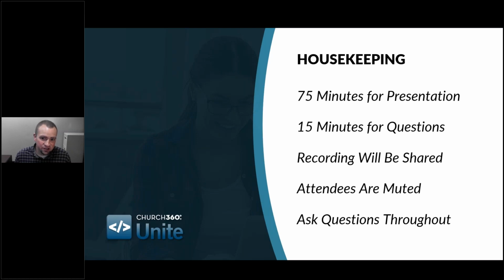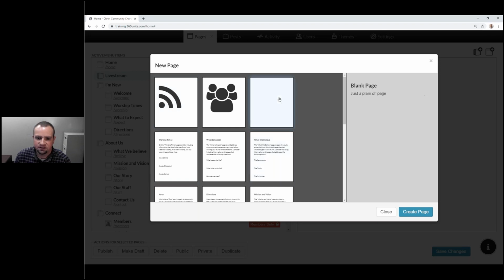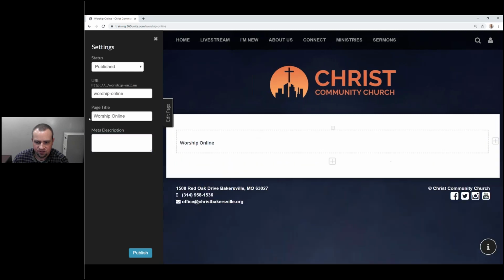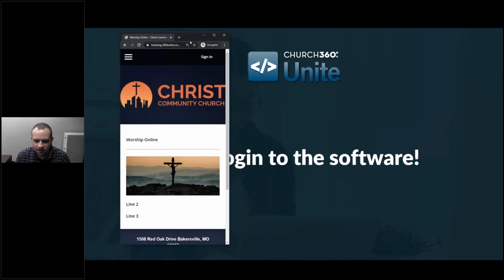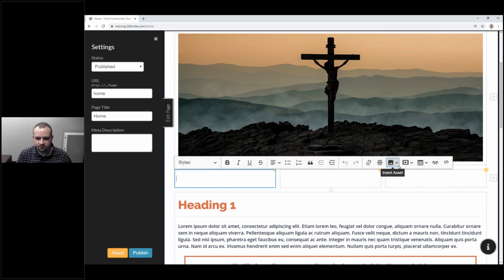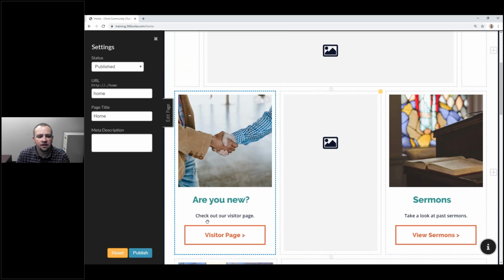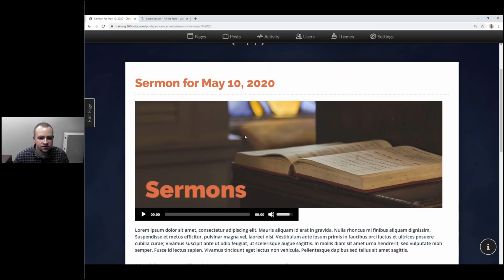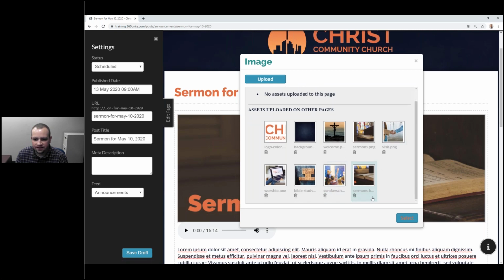Church360° Unite Training Webinars—Session 2: Adding Content to Your Website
This training walks attendees through the basics of Church360° Unite and describes the following functionality:

Navigation
Pages
Layouts
Media
Feeds